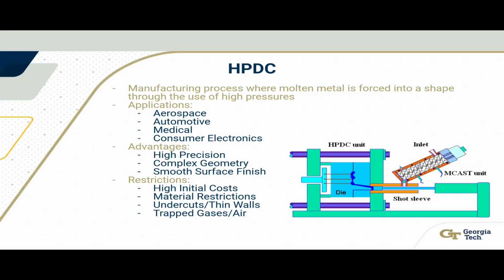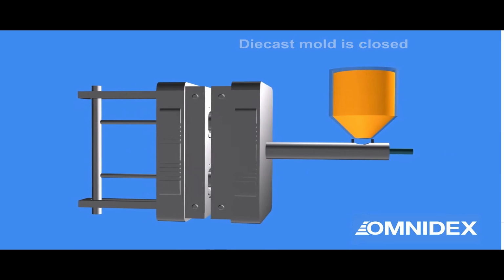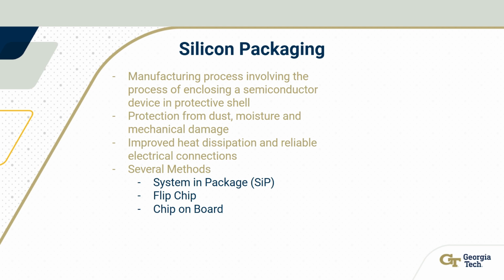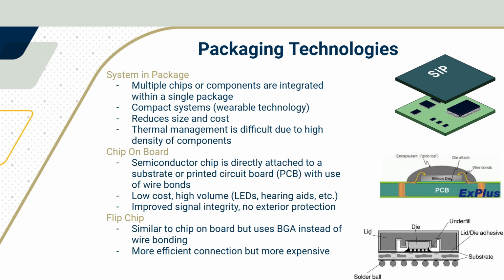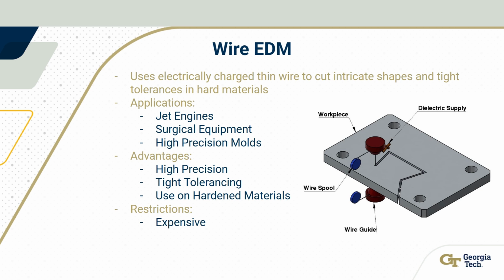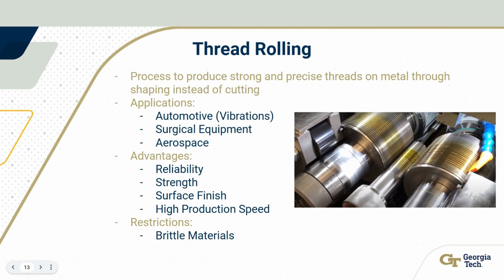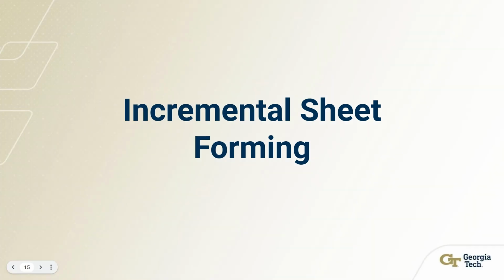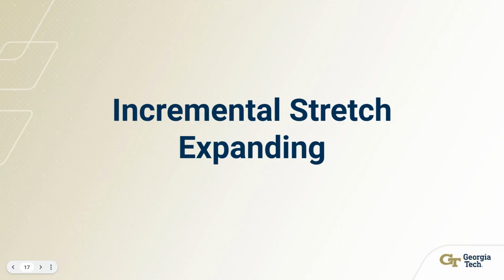Georgia Tech Saihari Kota Fall 2024 Design and Manufacturing Dr.Hassan Rashidi